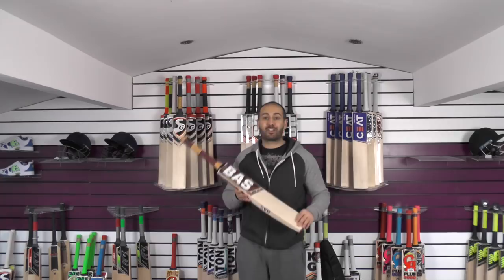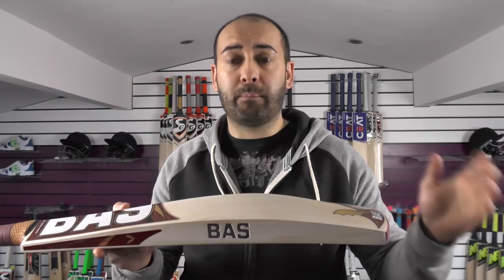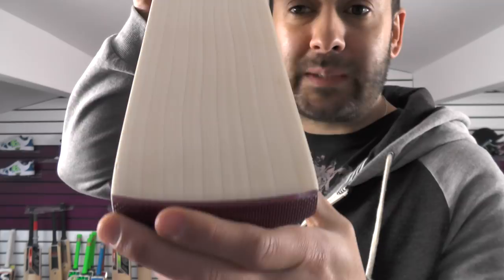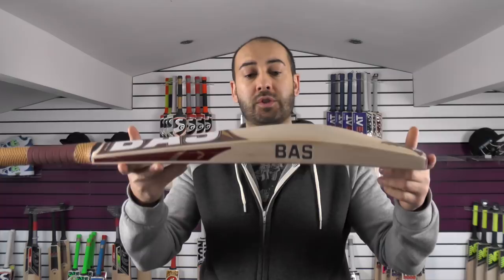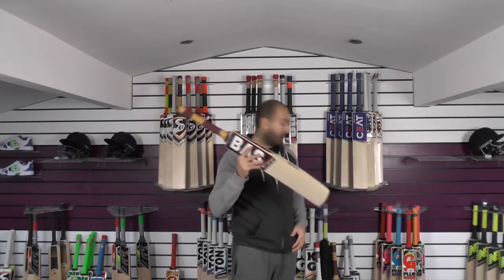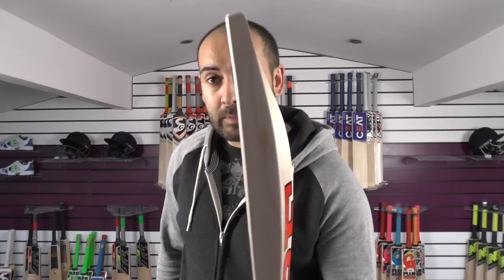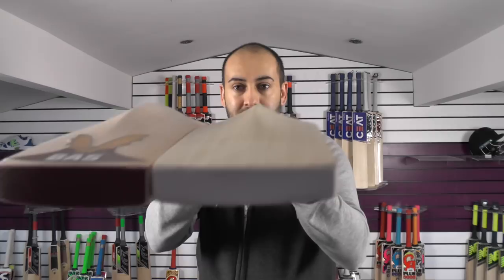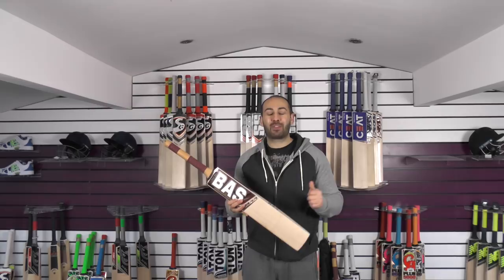BAS VAMPIRE BOW 2020 VIRAT KOHLI PROFILE CRICKET BAT REVIEW MARCH 2018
Hi guys it is Hanif from eclipse all sports. I just wanted to bring you a quick video review of the new BAS Bow 20/20 Hashim Amla cricket bats.